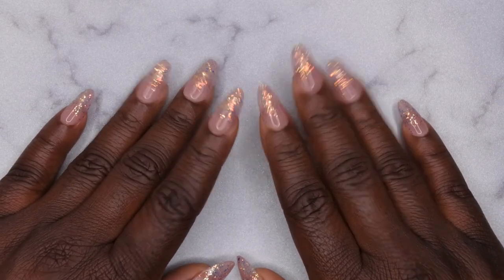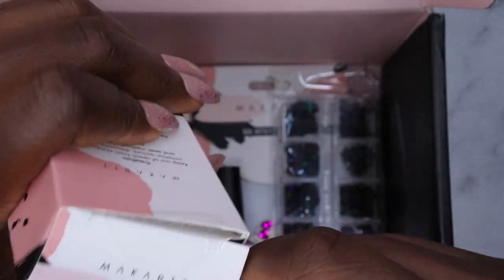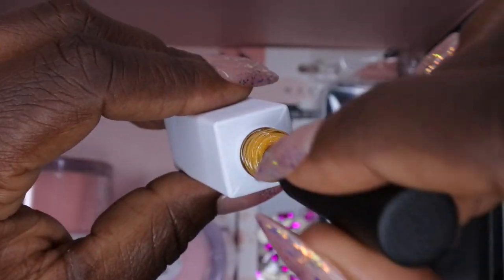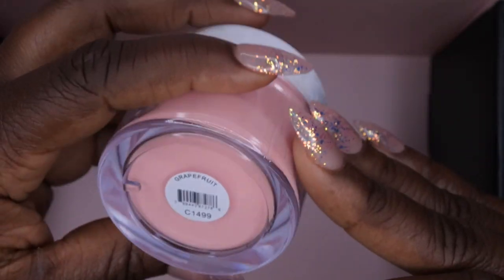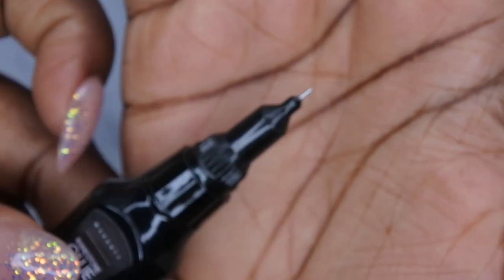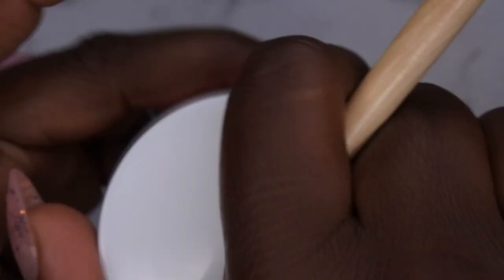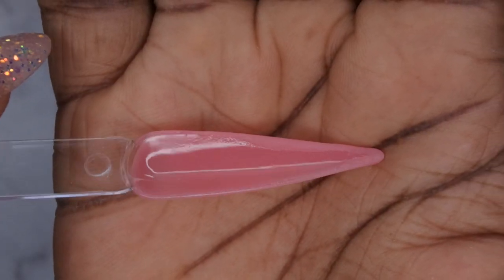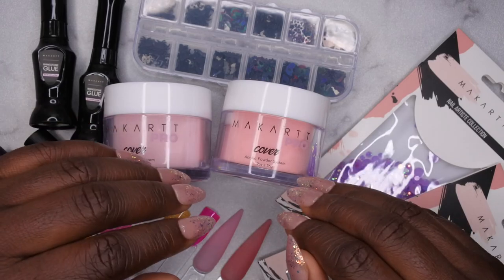Your Nail Lab Box by Makartt x Vanity Val | October Unboxing | Was It Worth It? |My 1st Nail Sub Box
Hello happy people. Today I'll be unboxing the @MakarttOfficial  Your Nail Lab October Box that was curated by @vanityval .

Makartt Rhinestone Glue pr
Makart Cover Acrylic
Gel Polish
Gel Liners (Alternative): h
Clear Acrylic (Alternative)
Acrylic Brush
Purple Rhinestones
Magenta Rhinestones
XXL Square Tips
Halloween Sequins